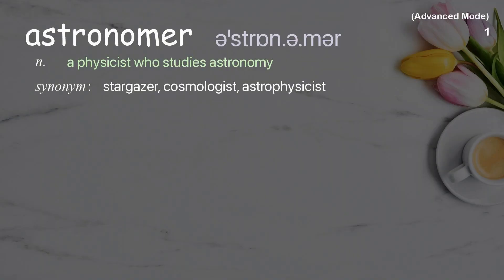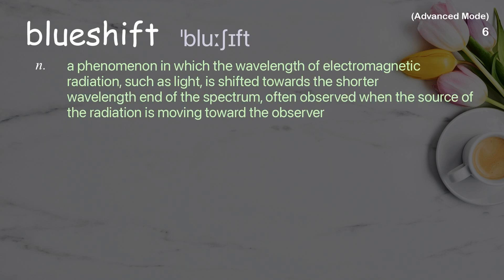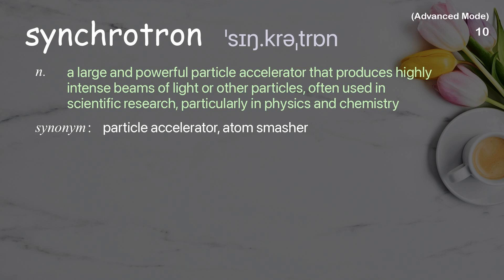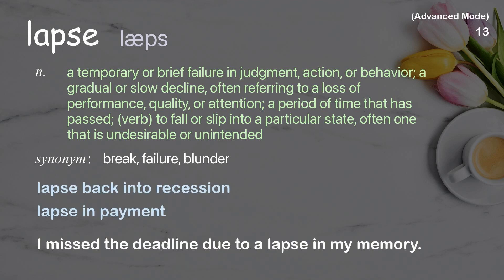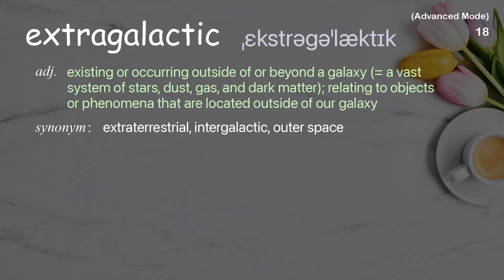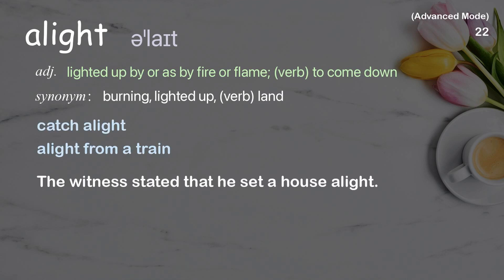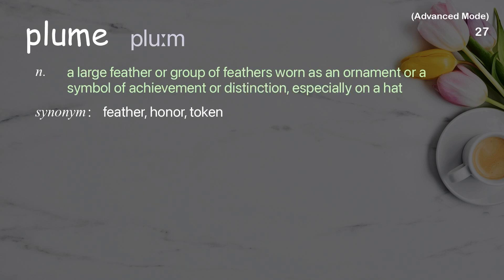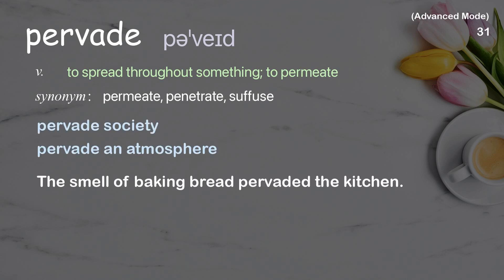31 Advanced Academic Words Words Ref from "How radio telescopes show us unseen galaxies | TED Talk"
■PLEASE NOTE

■Reference Source
Natasha Hurley-Walker: How radio telescopes show us unseen galaxies | TED Talk